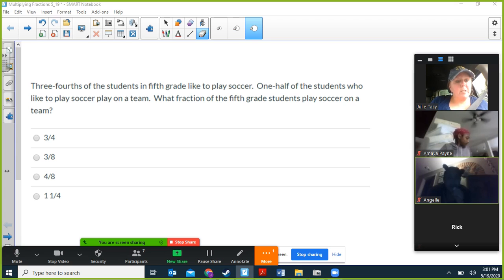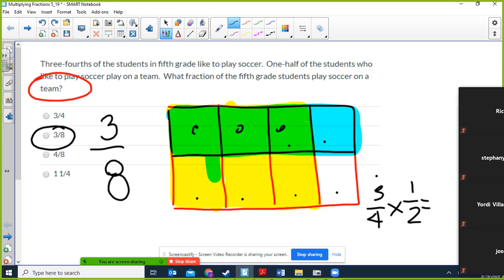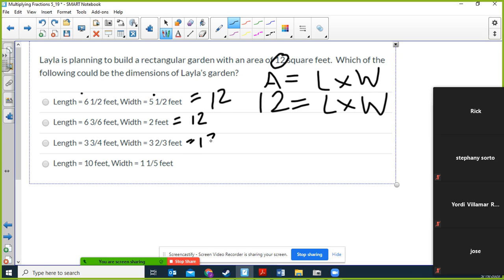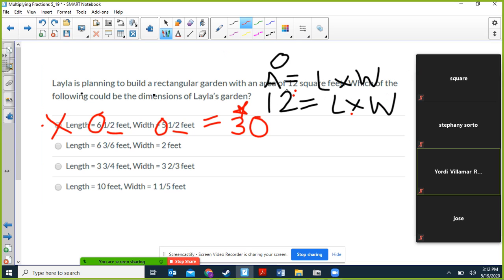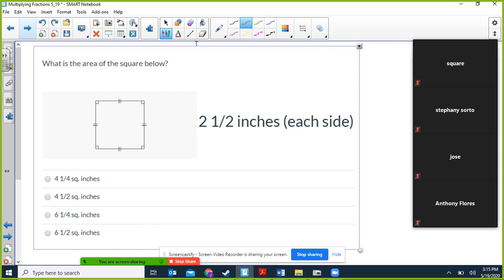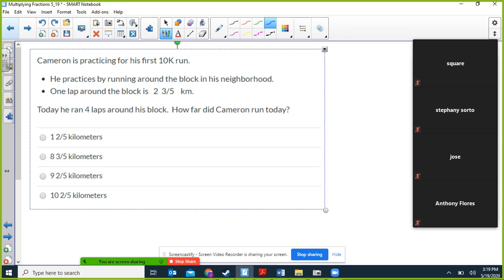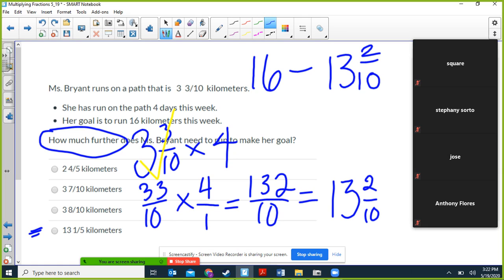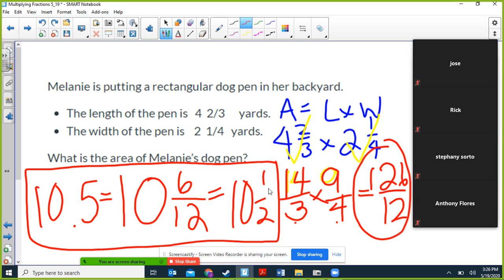Untitled: May 19, 2020 3:27 PM